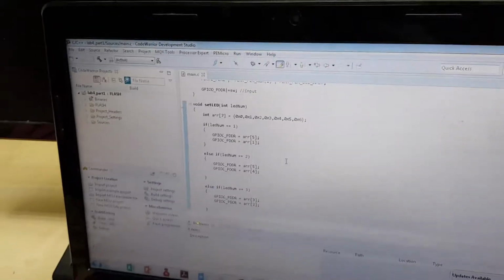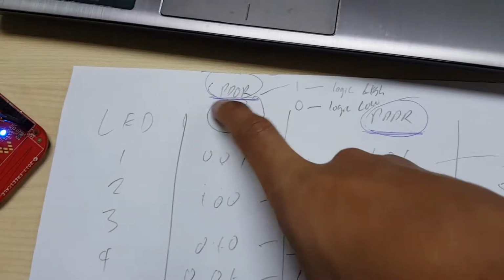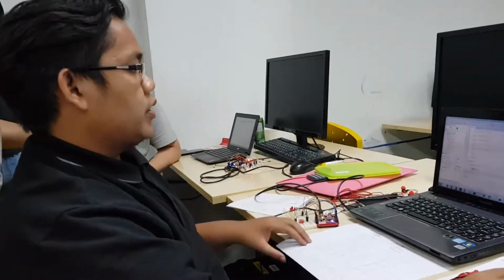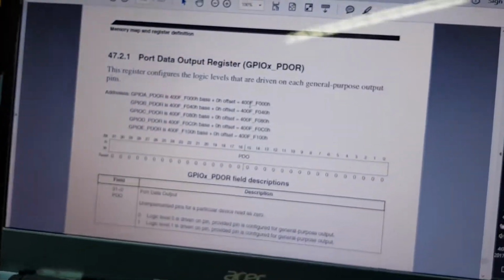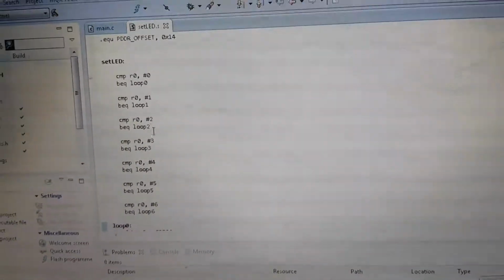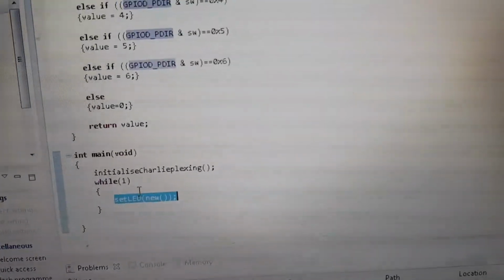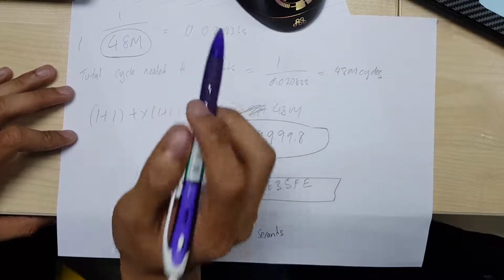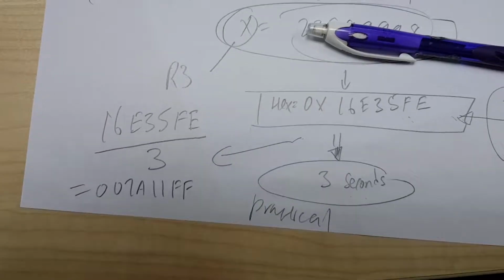Embedded Microcontrollers (Group 16) Lab 4: Assembly Language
Video demonstration for Lab 4: Assembly Language.